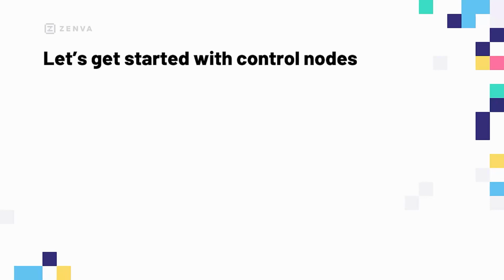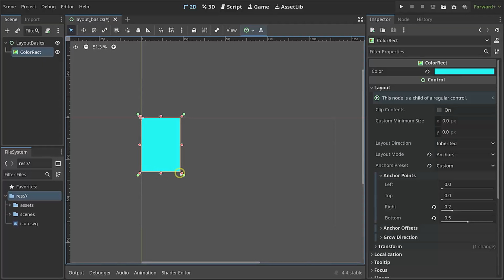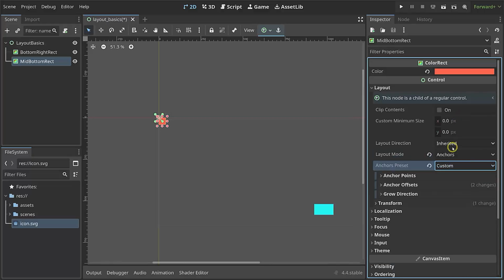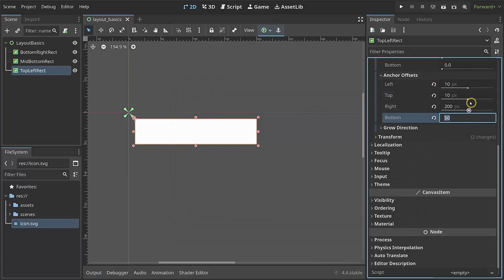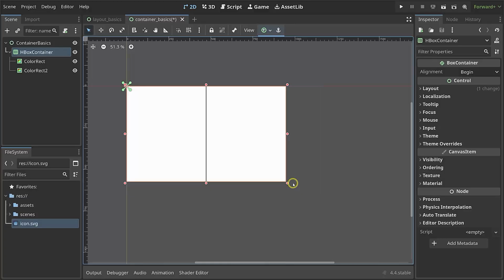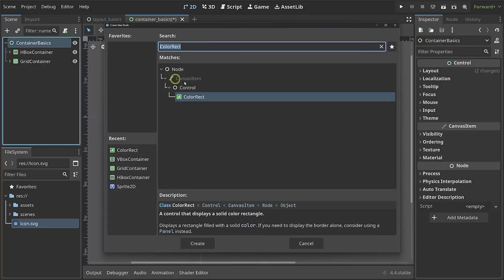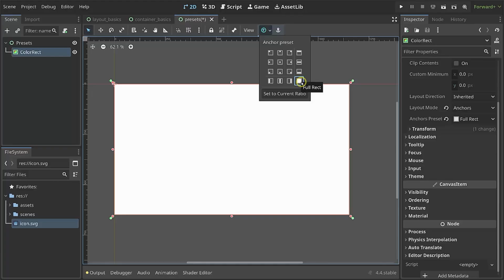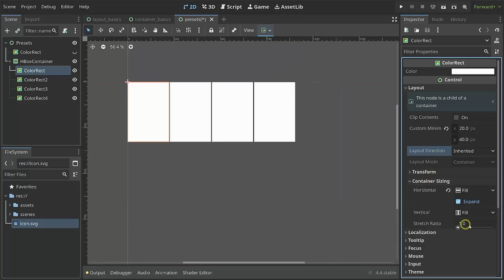The Definitive GODOT Layouts Guide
Master the essentials of designing responsive game UIs with Godot!

User interfaces (UI) are a core element of any game, bridging the gap between gameplay and the player’s experience. In this course, you will gain hands-on experience creating fully-fledged menus and UI layouts using Godot’s powerful layout system. By the end, you’ll have the skills to craft dynamic, adaptable interfaces ready for use in real-world game projects.

You’ll learn how to:

- Place and position UI elements
- Add custom styles to your UI
- Handle controller input for usability
- Use containers for dynamic layouts
- Work with presets for consistency
- Design adaptable, scalable UI systems

… and more!